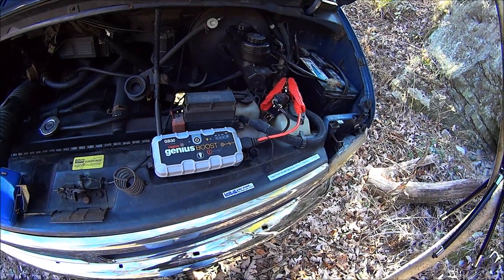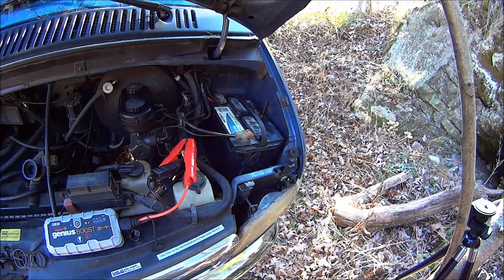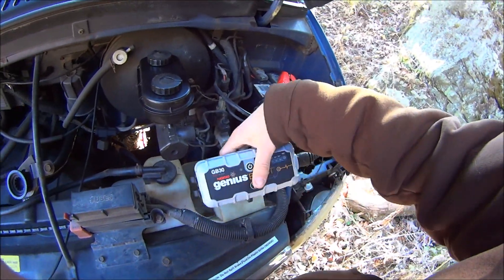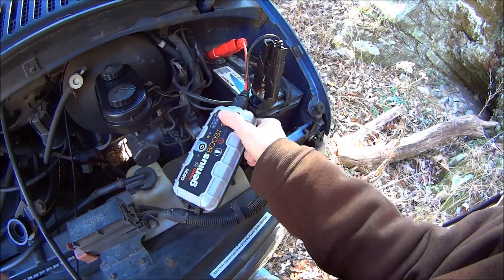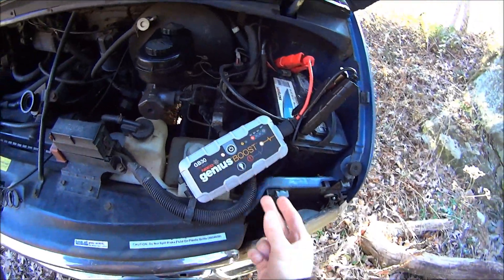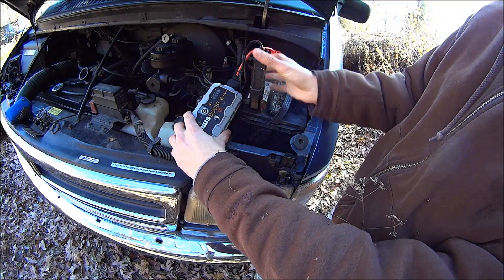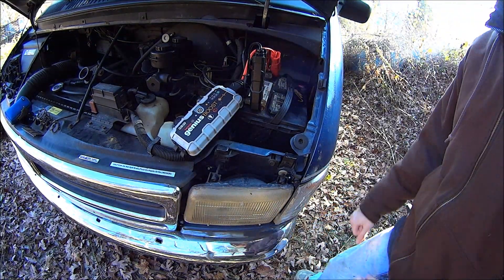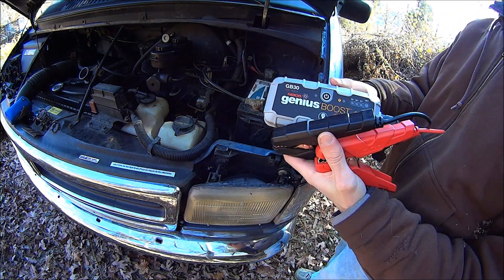Cold Weather Jump Starting with NOCO Genius® Boost™ GB30 - Cold Start, Dead Battery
I came out to a dead battery on my van after letting it sit in the cold for too long. I am cold weather jump starting my van with the NOCO Genius Boost GB30 UltraSafe™ lithium ion jump starter. It's a cold 30 degree morning. The van engine is cold. The old battery is tired. Let's see how the Genius Boost works.

The NOCO Genius Boost GB30 is an ultra useful jumper pack that is capable of jump starting engines up to 6.0L. Not only does it jump start your car, it can charge your phone, tablet, or other USB device. It  It can be taken on trips, work, or for fun. It can be used for work, trail riding, snowmobiling, boating, racing, camping, take it to the beach to keep the phones charged! Due to the Genius' size, there is no reason not to have one in your car, it fits virtually anywhere. It's safe to use as well, it features safe guards which eliminate the chance of causing damage if hooked up incorrectly. I have been using the Genius Boost for about a month now, and I find myself using it constantly, as a 12V power source, to charge my phone, and the flashlight feature is great too.

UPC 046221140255